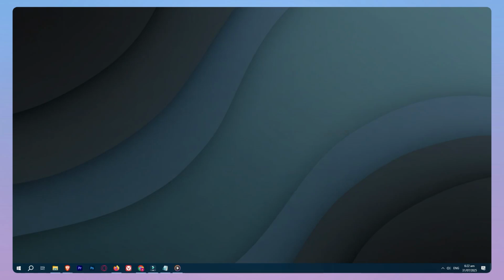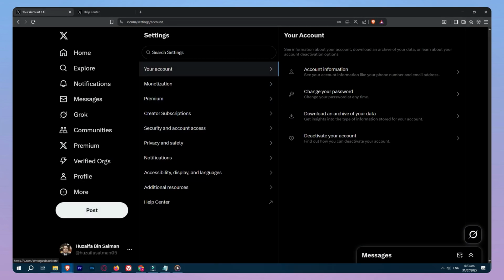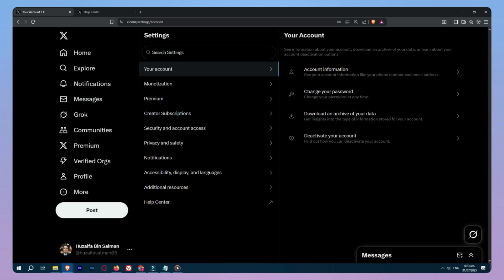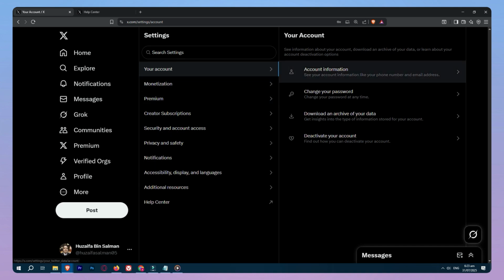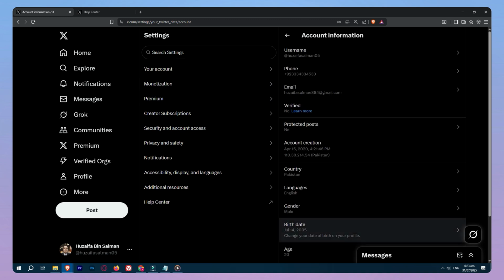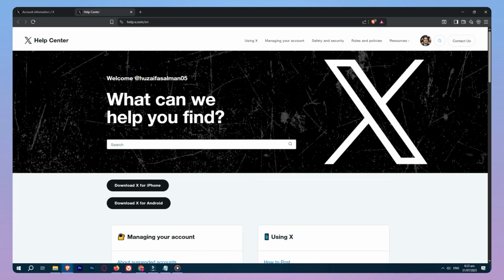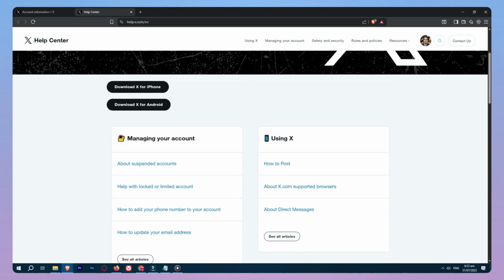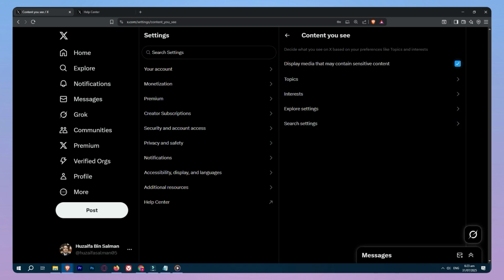How To Fix Age Restriction (Age Verification) ERROR On Twitter X | Age Verification Problem Solved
Thank you! How To Fix Age Restriction (Age Verification) ERROR On Twitter X | Age Verification Problem Solved

Are you getting the age restriction or age verification error on Twitter X and can’t access your account? In this step-by-step tutorial, I’ll show you how to fix the Twitter age restriction problem quickly in 2025. Whether you’re using the Twitter app or the desktop website, this guide will help you bypass and solve the age verification issue so you can continue using your account without interruptions.

In this video, you’ll learn:

How to remove the Twitter X age restriction

How to update your date of birth for verification

How to fix the age verification loop

Common reasons why the age restriction error appears

Easy troubleshooting for both mobile and desktop

This method works for Twitter X accounts worldwide and is suitable for both new and old users. If you have been locked out due to an incorrect birthday or your account showing restricted content, follow these steps to regain full access.

Make sure to watch till the end to avoid missing any important settings. This is the latest method updated for 2025.